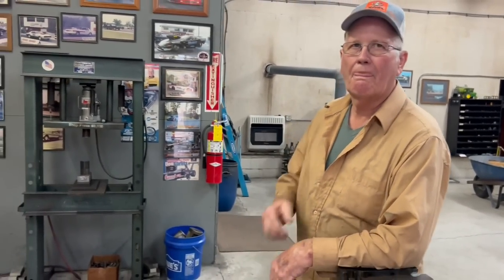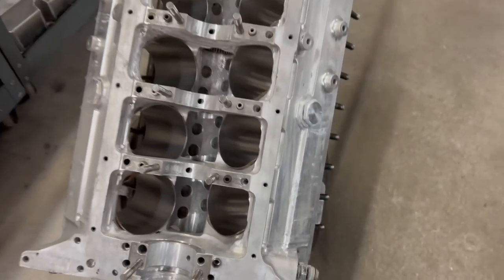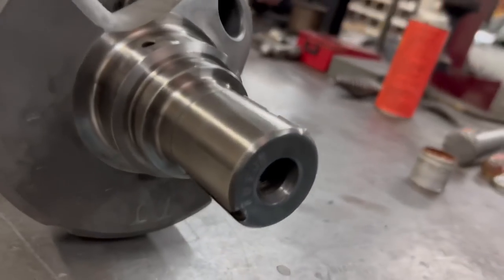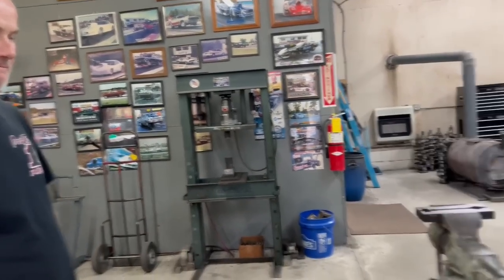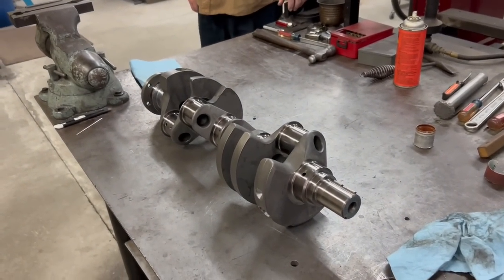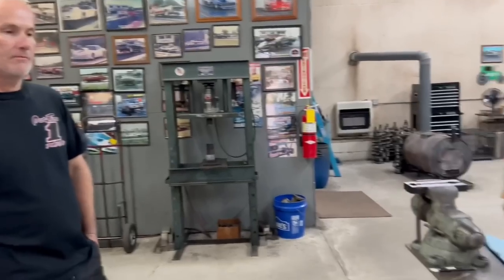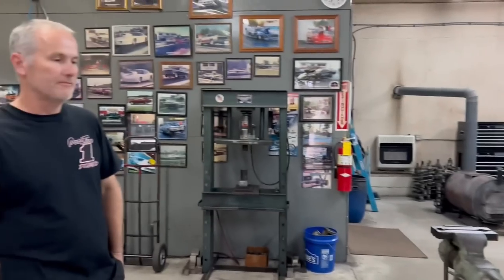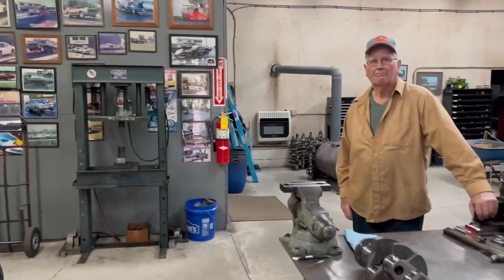All Aluminum 409ci SBC Build! Let’s talk to the machine shop!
Picking up the parts to start re-assembly of the all aluminum SBC! We are gaining about 45ci, going from a 3.34 stroke crank to a 3.75 stroke. 364 ci to 409 ci! This comes at a cost. Rod angle is now worse, the small 210cc 23 deg heads might get maxed out. Turbo back pressure may be an issue! But I think this is the correct move! Let’s go!